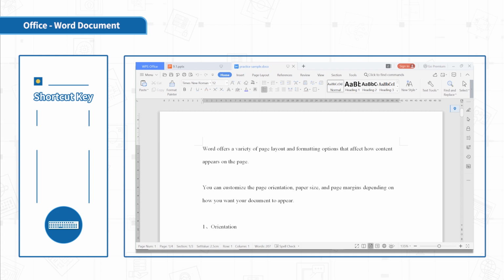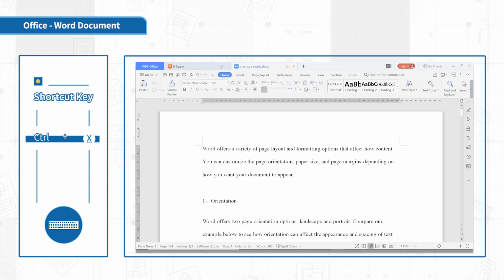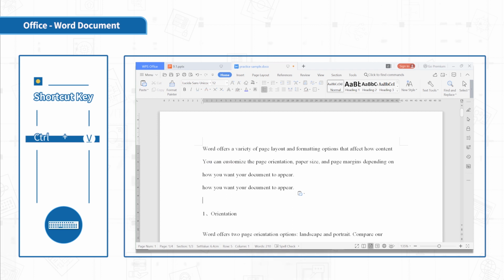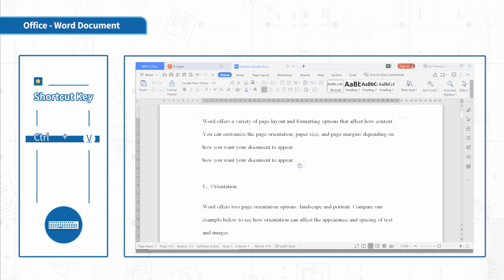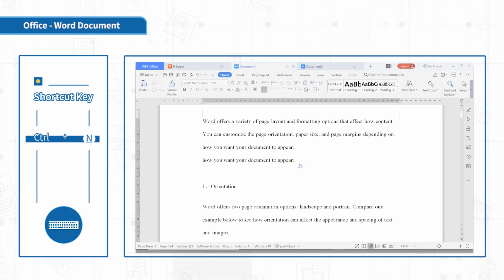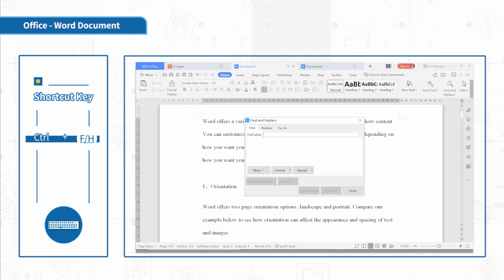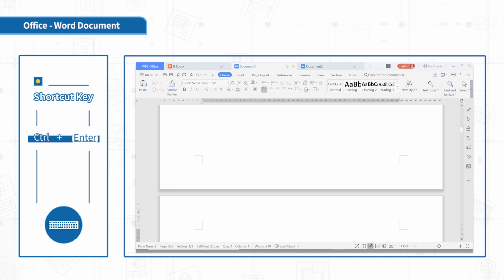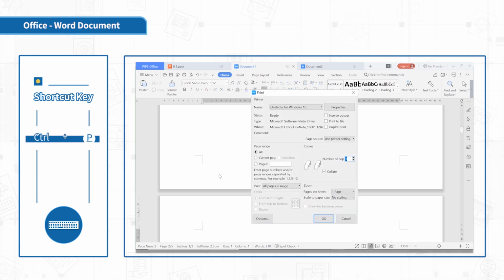[WPS Office] Word 3.3: How to Use Shortcut Keys [Tutorial]